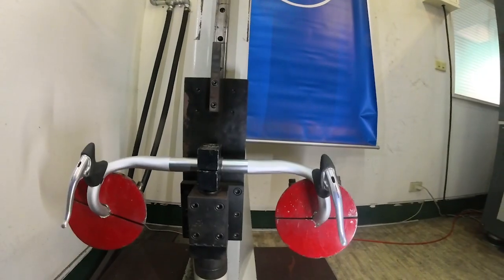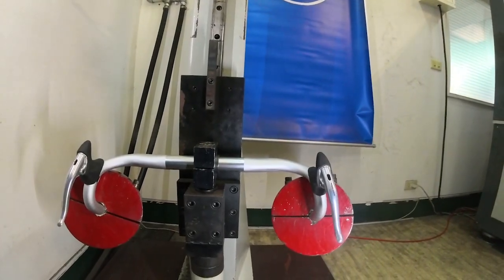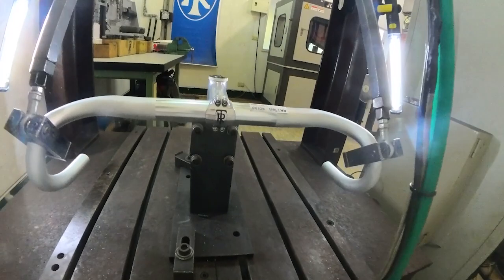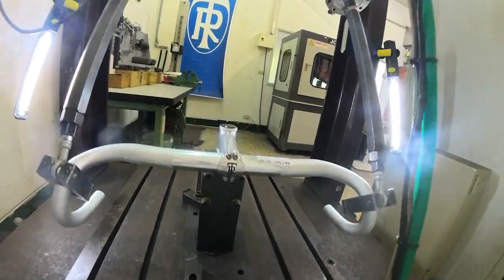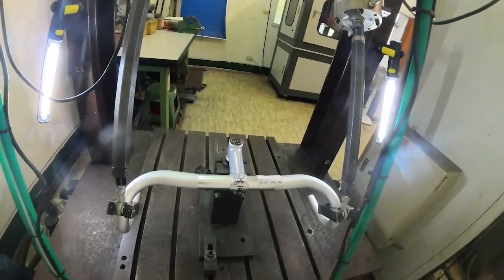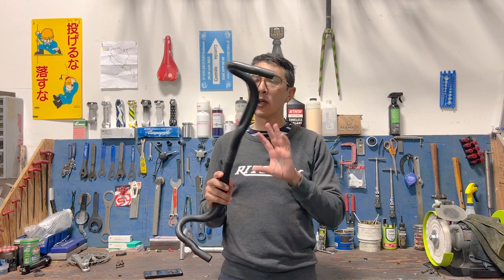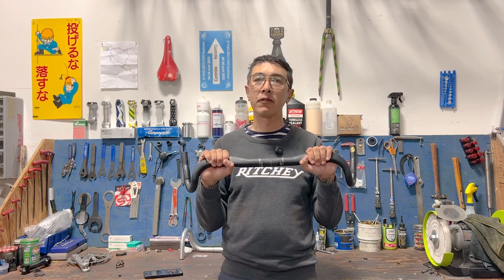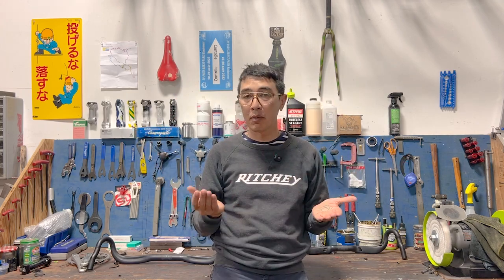Tech Talks: How are bicycle handlebars and parts tested?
In this video, we sit down with Kevin Putzke, who is our lead in product development and talk about what testing is and what we can learn from it.